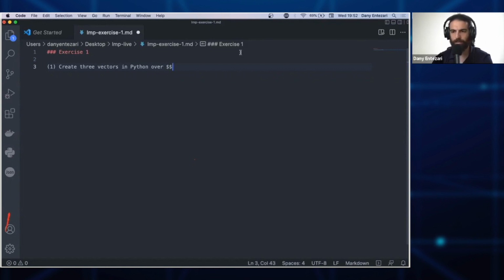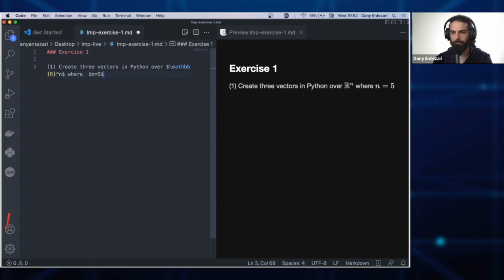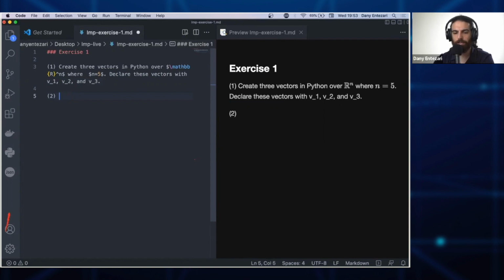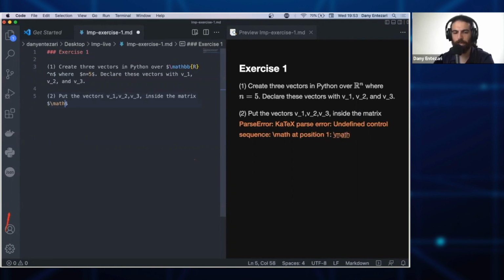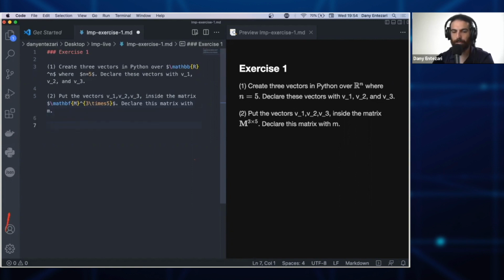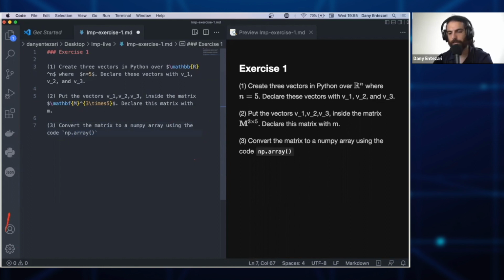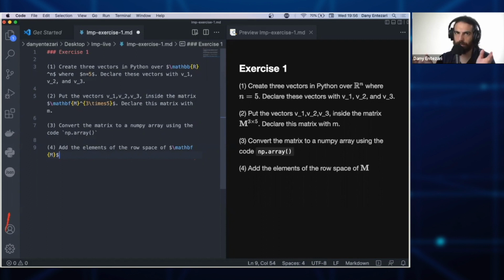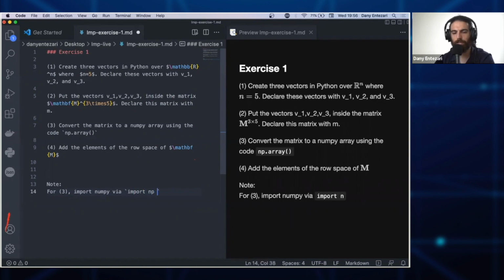Exercise 1: Vectors and NumPy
This video discusses creating and manipulating vectors and matrices using Python. It introduces linear algebra concepts, Python naming conventions, and numpy arrays. The speaker covers vector and matrix creation, conversion to numpy arrays, and performing operations. They emphasize row space elements and suggest tackling the tasks sequentially. The tutorial includes code examples and mentions importing numpy for array manipulation.